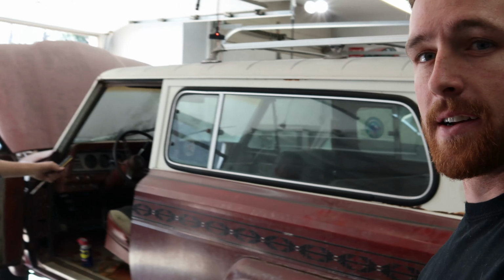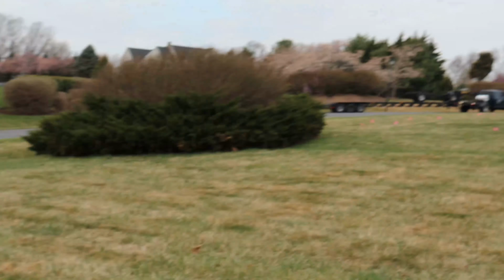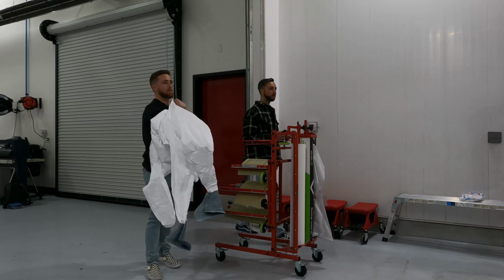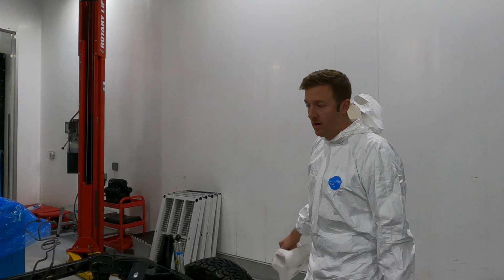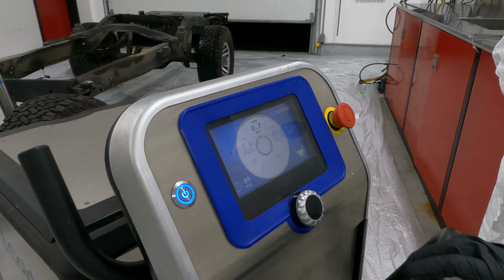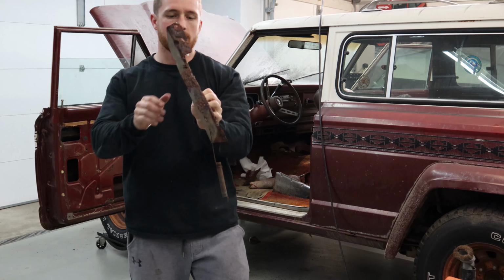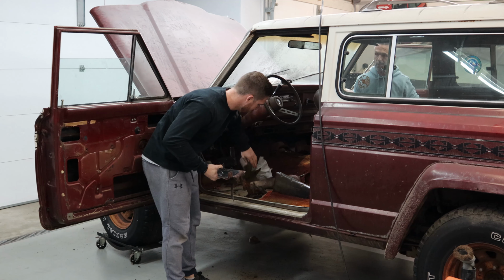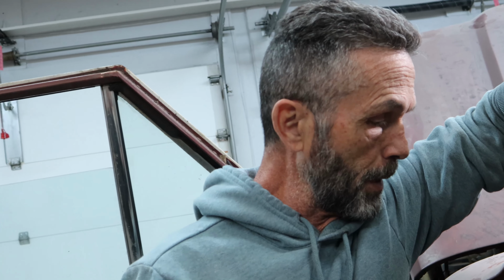NEW PROJECT 1979 Jeep Cherokee Chief and Dry Ice blasting the frame | EP 1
We are super excited to get started on this new project!  We have a lot planned for this thing and this is only the beginning.  Follow along as we tear this Jeep apart and put it all back together!  1979 Cherokee Chief project!  Dry Ice blasting the frame was very satisfying and an awesome experience.  The machine we used costs $35-$40k!!

Your Premier Overland Outfitter & Off-Road Accessories Store